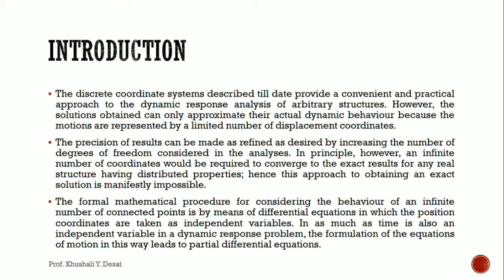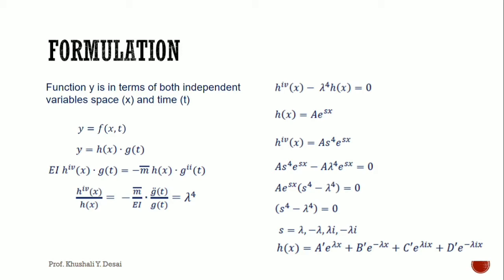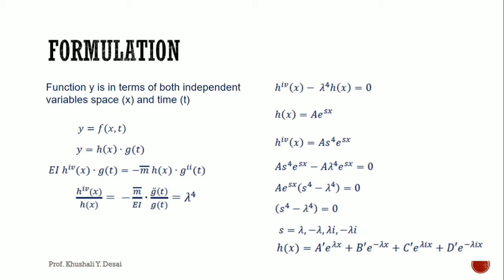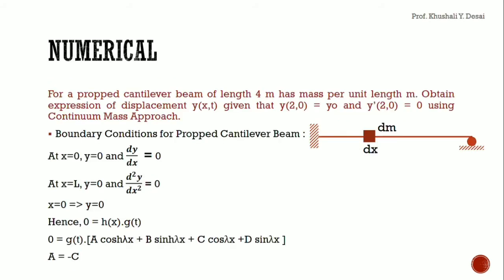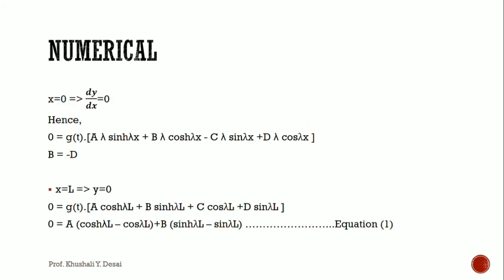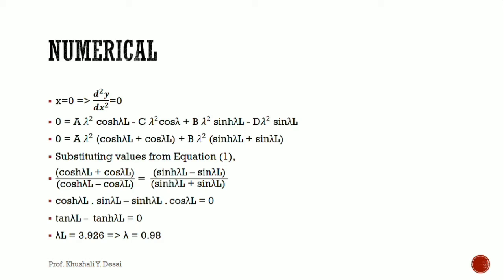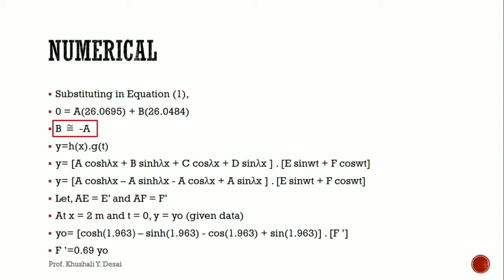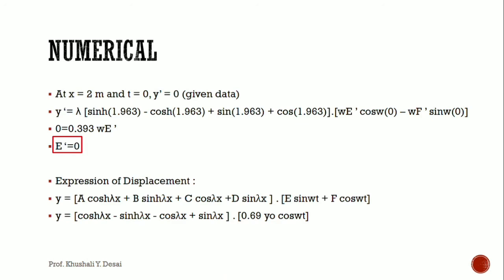Continuum Mass Approach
Concept and Numerical